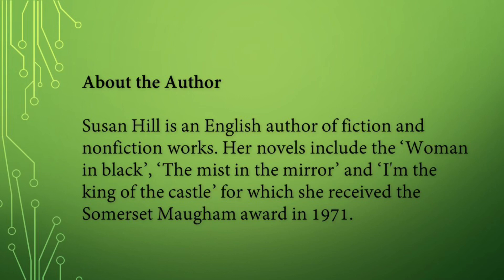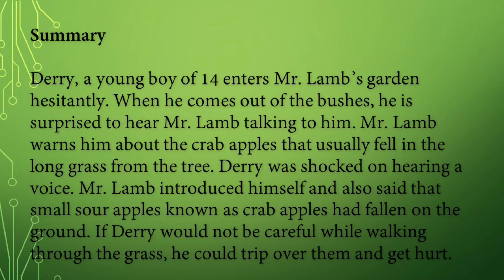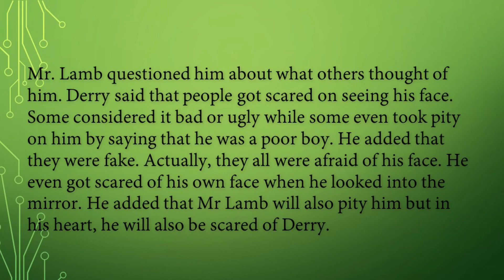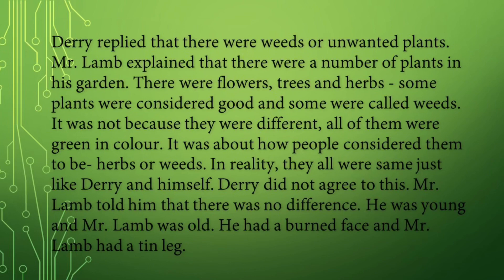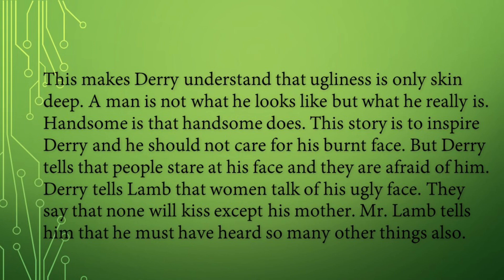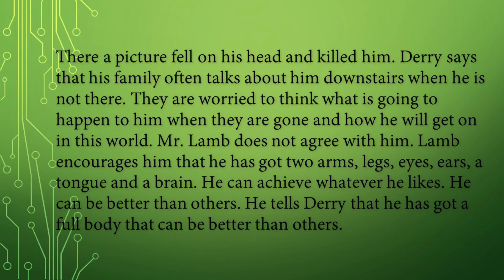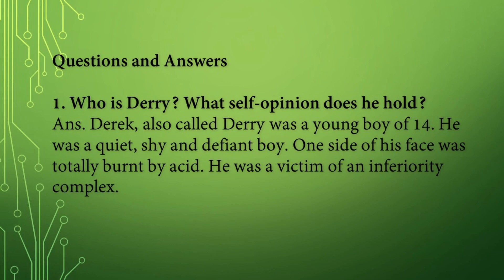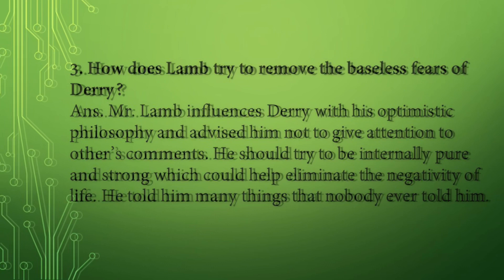On the face of it class 12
Class 12 English On the Face of it by Susan hill explanation summary questions and answers. Students can listen to the chapter explanation and also read the questions and answers from the video. Summary of the lesson is also given to enhance the understanding of class 10, class 11 and class 12 students. Poems will contain stanza wise explanation, poetic devices and questions and answers.
poems, editing, omission, sentence re ordering, spoken english, english grammar, cbse teacher, my cbse english, tution, online english, 24/7 teaching, public speaking, eps, effective speaking.